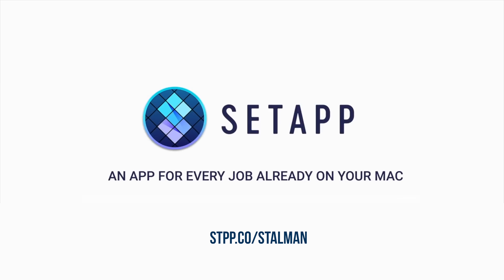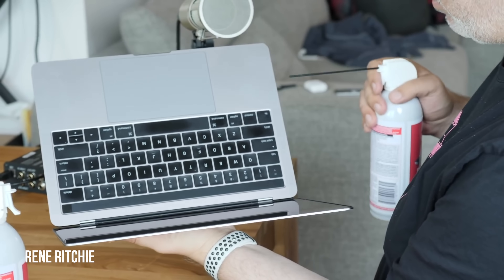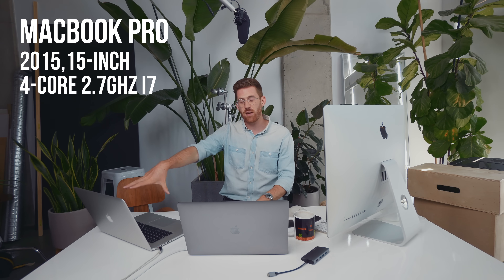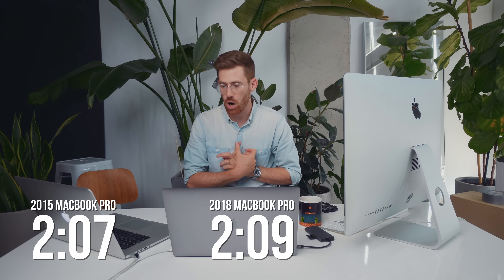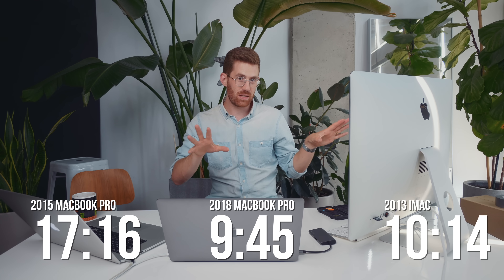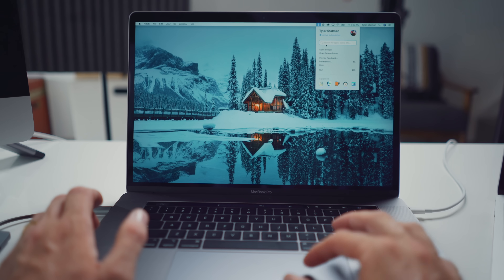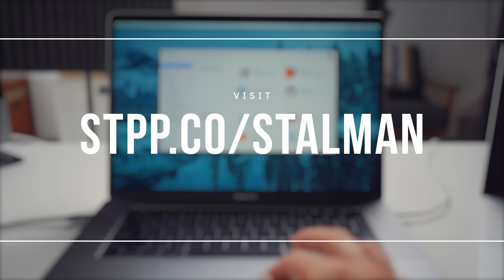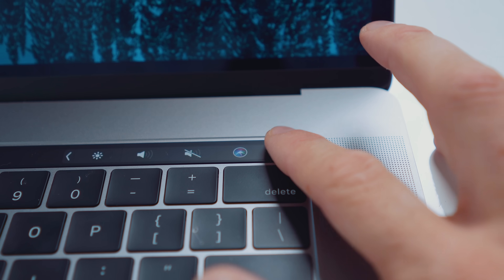MacBook Pro 2018: An Upgrade Story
The 2018 MacBook Pro is a huge upgrade for me, I ran some tests in Lightroom and Final Cut Pro

The specs of my MacBook Pro are:
15-inch MacBook Pro - Space Grey
2.6GHz 6-core Intel Core i7
Radeon Pro 560X
32GB 2400MHz DDR4 memory
2TB SSD